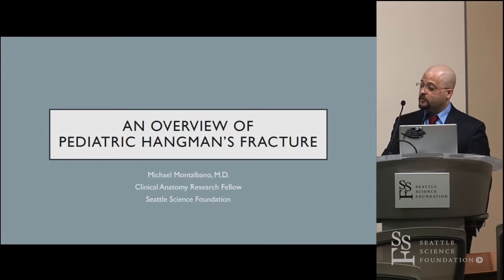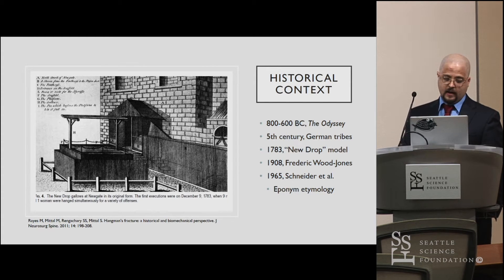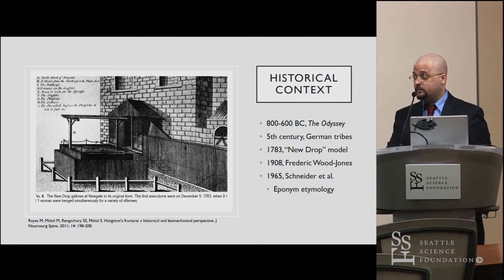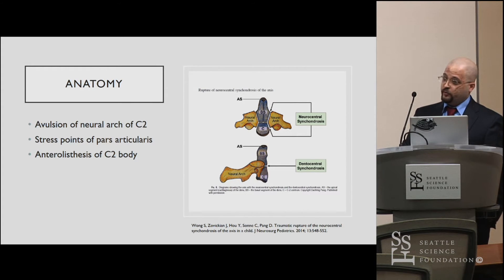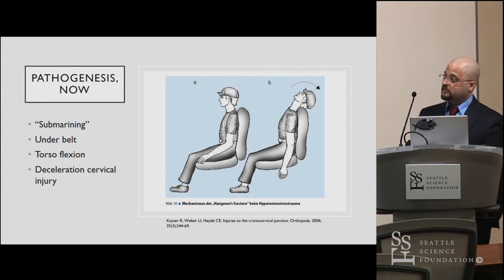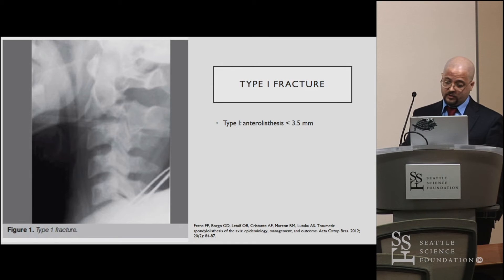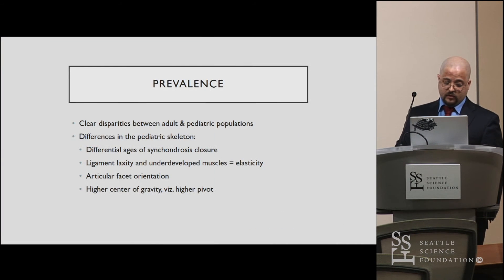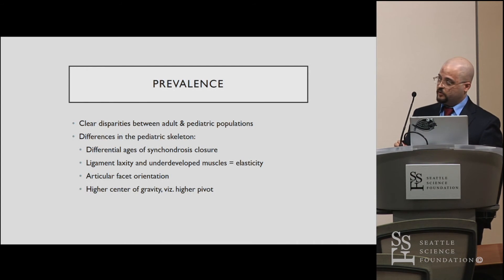An Overview of Pediatric Hangman's Fracture - Michael Montalbano, M.D.